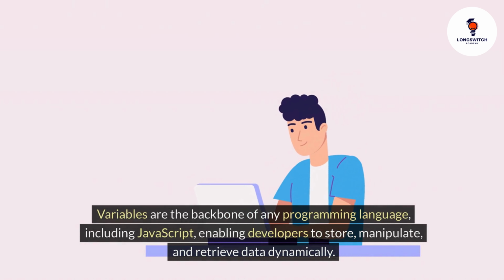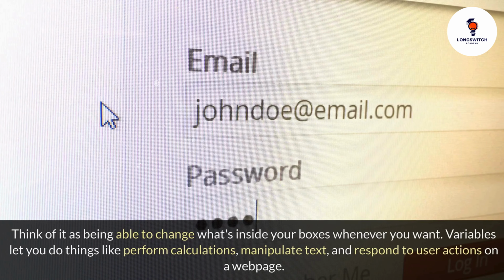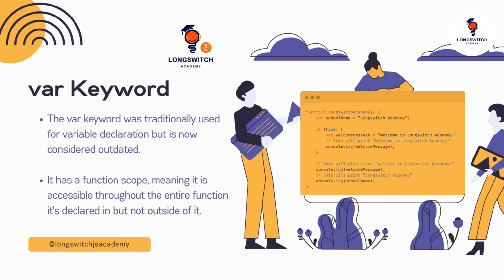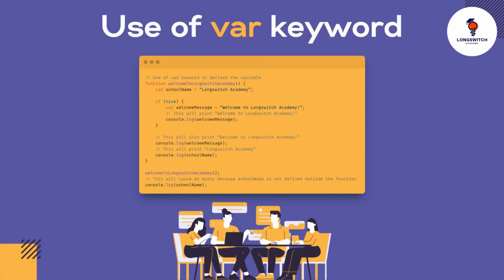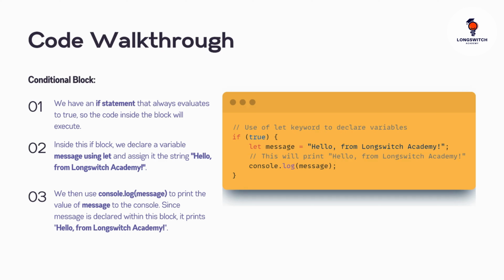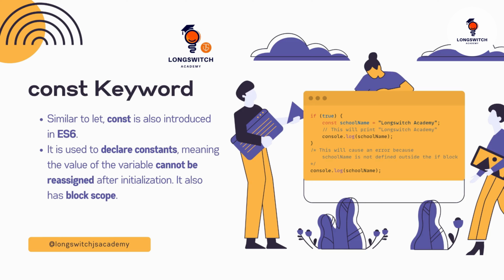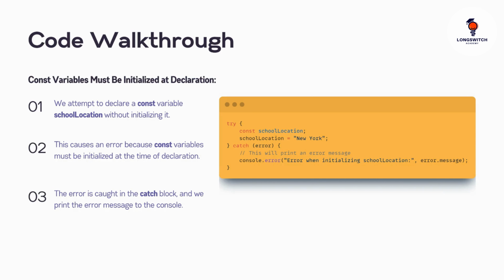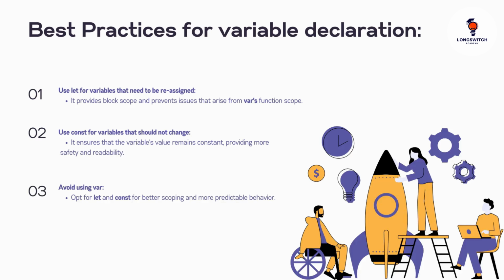JavaScript Variables: Master var, let, & const | Longswitch Academy | EP02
Unlock the secrets of JavaScript variables in this comprehensive tutorial!

Whether you're a beginner or an experienced developer, understanding the differences between var, let, and const is crucial for writing efficient and bug-free code.

In this episode, we'll break down how each keyword works, when to use them, and common pitfalls to avoid. Boost your JavaScript skills and start coding smarter today!

Key Moments:
- 0:00 Overview
- 0:35 What is a variable in JavaScript?
- 2:26  Use of VAR keyword in variable declaration
- 5:40 Use of LET keyword in variable declaration
- 8:19 Use of CONST keyword in variable declaration
- 11:51 Best Practices for variable declaration